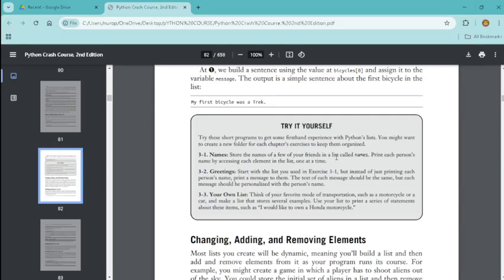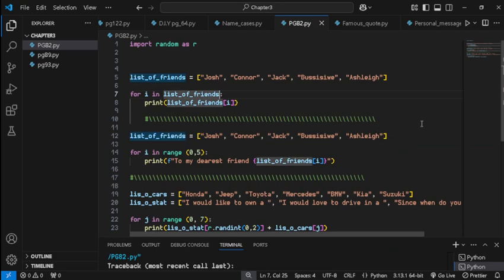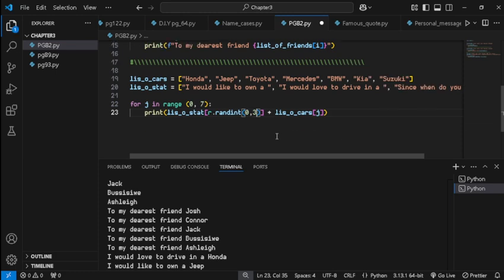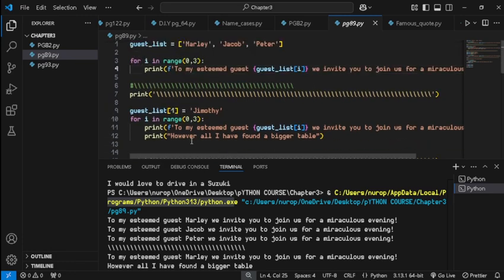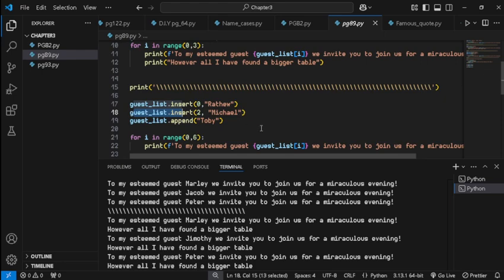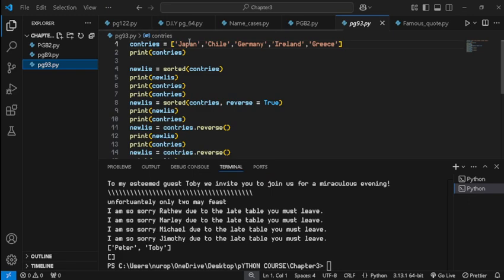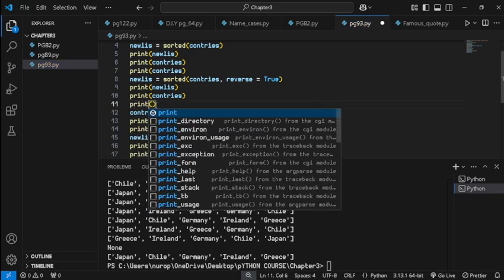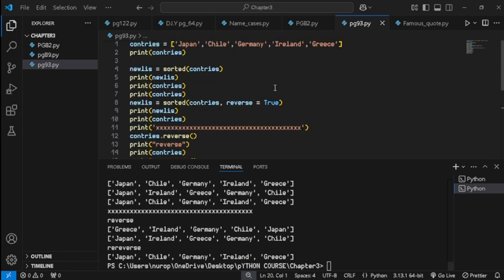Chapter 3 Keenan and EJ